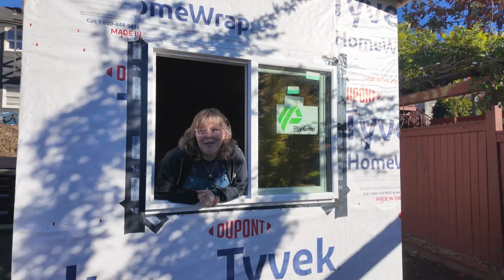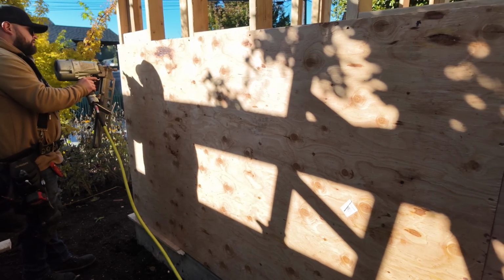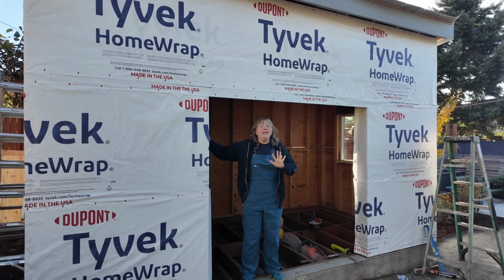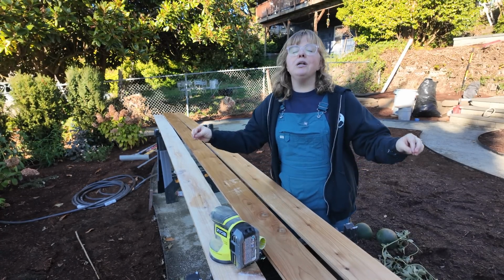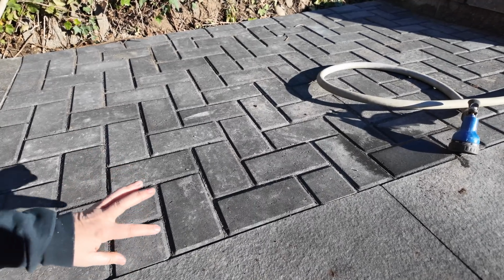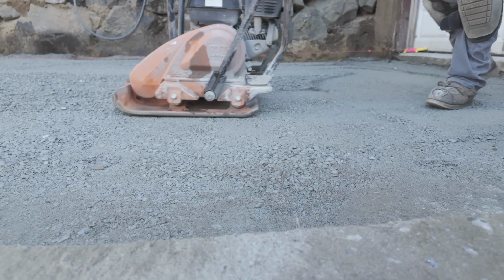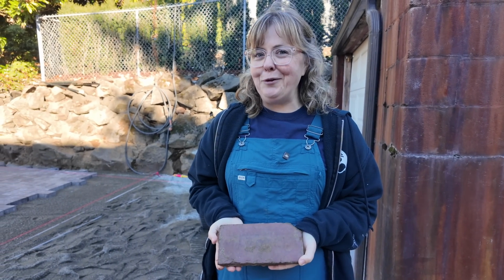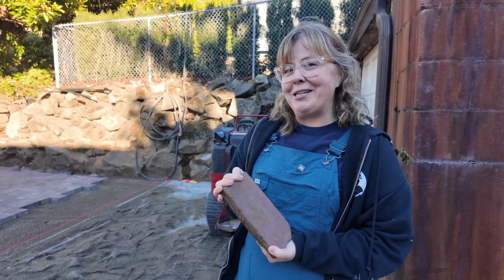We Finally Have Walls, a Roof… and a Door That Looks Tiny!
Hello Garden with Kate – PNW Gardening 🌿

We finally have **walls, a roof, and a door (that looks tiny!)** on our backyard **Casita renovation** — and I’m taking you along for every bit of the progress.

In this week’s update, I’m sharing:
• The new 3x4 window installation and why we chose it
• The moment I realized our door looked *way* smaller than expected 😅
• What’s next: insulation, siding, and that future garden fountain dream 💧

This project is part of our larger **backyard renovation series**, blending **home design** + **gardening** in the Pacific Northwest.

💬 **Questions about the Casita build or backyard design?**
Drop them below — Elías and I will answer your renovation questions in next week’s update.

• [Backyard Layout & Foundation Pour – The Beginning of La Casita](your-link)
• [PNW Fall Garden Refresh](your-link)

Amazon store

📦 **Mailing Address:**
Seattle, Washington 98139

⌚ **Timestamps:**
00:00 – Welcome back to La Casita
00:19 – Window, roof, and parking pad updates
00:40 – Why we went with a 3×4 window
02:28 – The door panic moment 😅
06:30 – Parking pad + herringbone layout
09:40 – What’s next: insulation, siding & door install
10:23 – Future fountain dreams